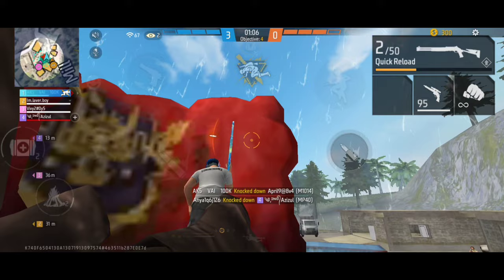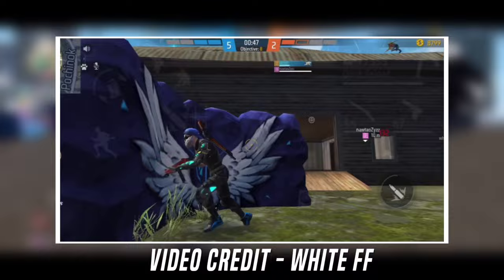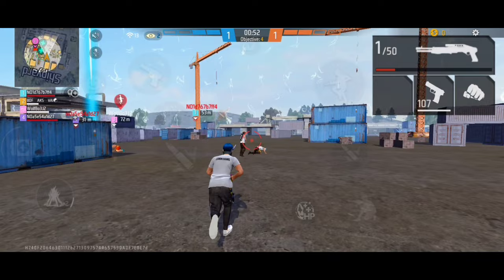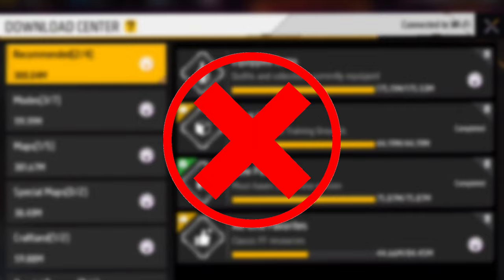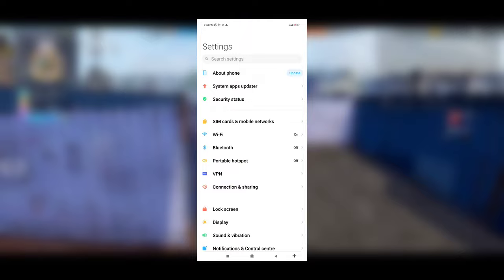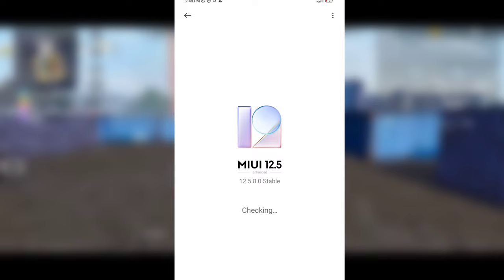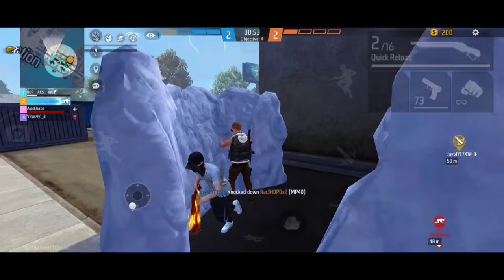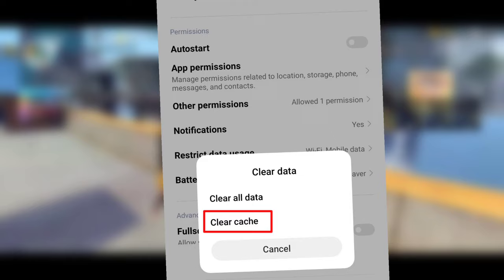১ মিনিটে ঠিক করো | Free Fire Lag Problem | Mobile Lag Problem Slove |1 GB To 4 GB Ram Lag Fix|Bangla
১ মিনিটে ঠিক করো | Free Fire Lag Problem | Mobile Lag Problem Slove |1 GB To 4 GB Ram Lag Fix|Bangla

2f lol gamer
It's me rubel